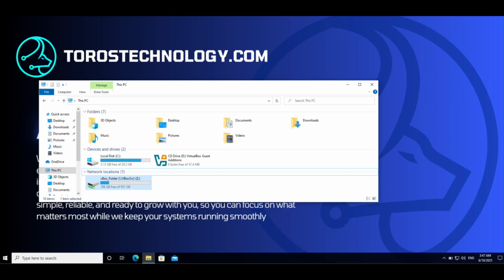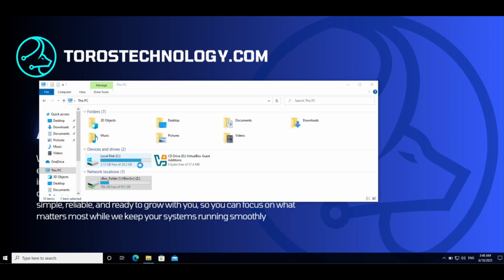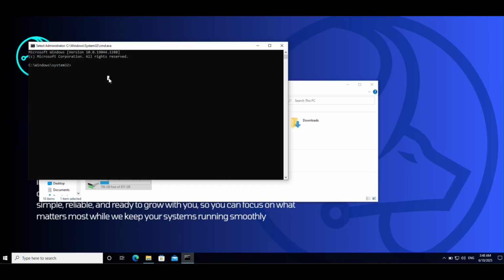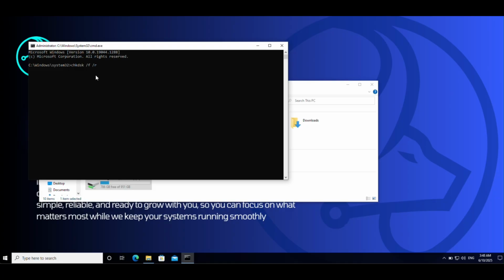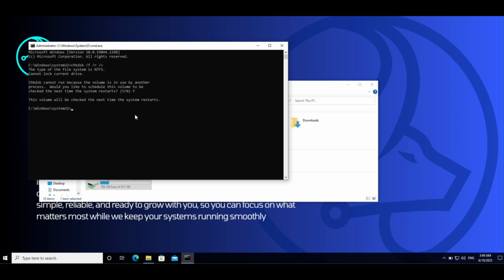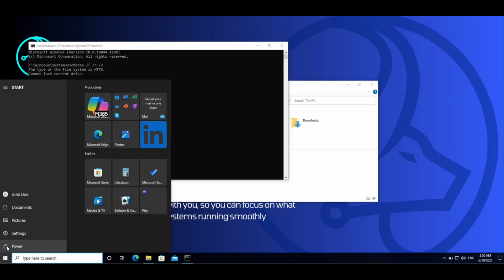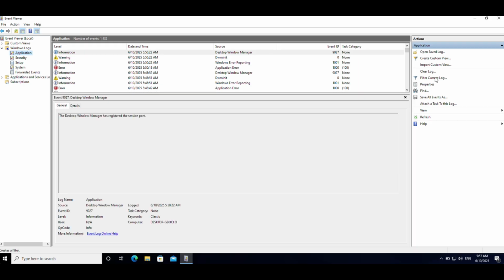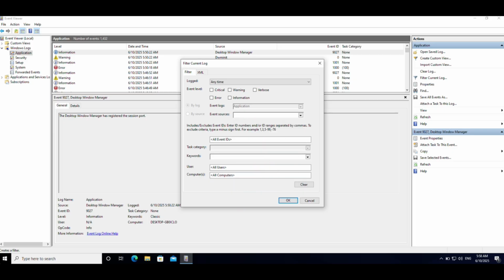✅ CHKDSK Command Explained | Fix Disk Errors & Improve PC Performance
Learn how to use the CHKDSK command in Windows to check, repair, and optimize your hard drive. This step-by-step guide shows what each parameter does (/f, /r, /v) and how to run it safely. Perfect for IT support professionals, tech students, or anyone wanting to fix disk issues like bad sectors or file system errors.